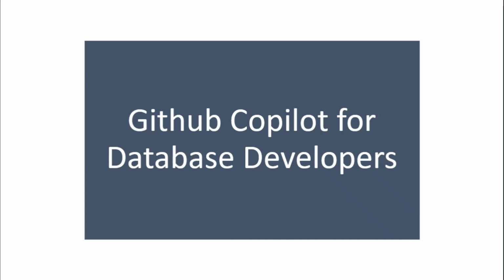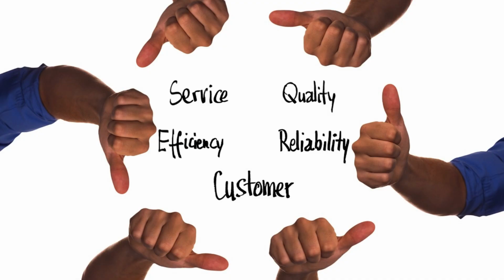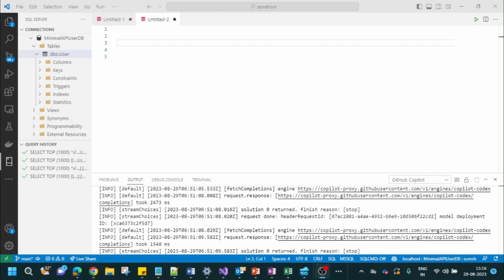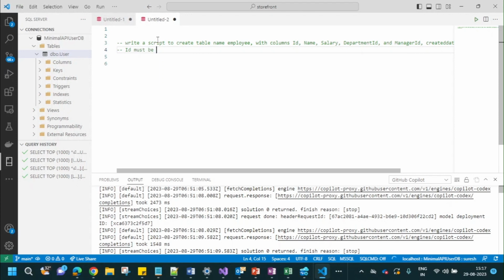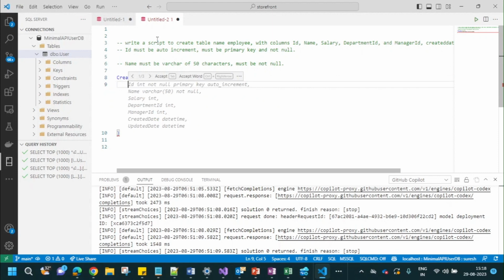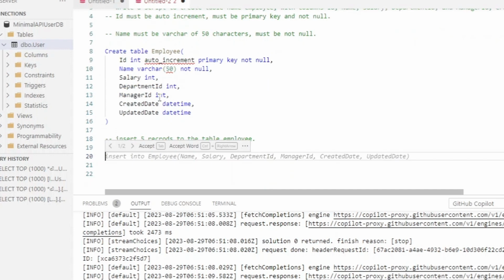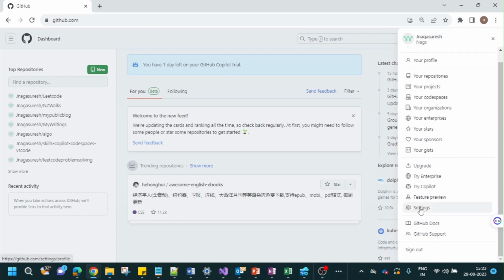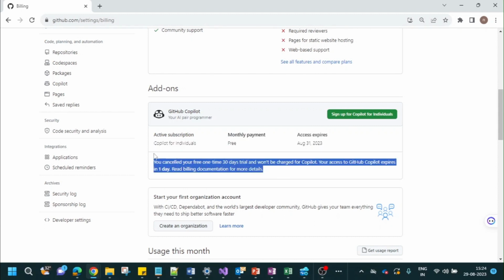GitHub Copilot for SQL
Coding Smarter, Not Harder: Introducing GitHub Copilot

🚀 Mastering GitHub Copilot: Your Ultimate Guide to AI-Powered Coding 🚀

Are you ready to take your coding productivity to the next level? Welcome to our comprehensive guide on GitHub Copilot, the revolutionary AI-powered coding assistant developed by GitHub in collaboration with OpenAI.

In this in-depth tutorial, we dive deep into GitHub Copilot, exploring its features, capabilities, and how it can transform the way you write code. Whether you're a seasoned developer or just starting your coding journey, GitHub Copilot is designed to make your coding experience more efficient, creative, and enjoyable.

🔥 What You'll Learn:

Introduction to GitHub Copilot and its integration into popular code editors.
AI-assisted code generation for various programming languages and frameworks.
Writing code faster with auto-suggestions, code completions, and context-aware recommendations.
Exploring real-world examples of how GitHub Copilot accelerates development workflows.
Tips and best practices for leveraging Copilot effectively without compromising code quality.
How Copilot adapts to your coding style and enhances your coding skills over time.
Join us as we unlock the power of AI-driven coding with GitHub Copilot. Whether you're looking to boost productivity, learn new coding techniques, or simply have a coding companion at your fingertips, Copilot has you covered.

🔗 Helpful Resources:

GitHub Copilot Documentation
OpenAI's GitHub Copilot Partnership
👍 If you're excited about the future of coding and want to harness the potential of AI assistance in your projects, this is the video for you!

0:00 - Introduction
1:38 - Demonstration for SQL Queries
4:49 - Cancellation of Github Copilot free trail